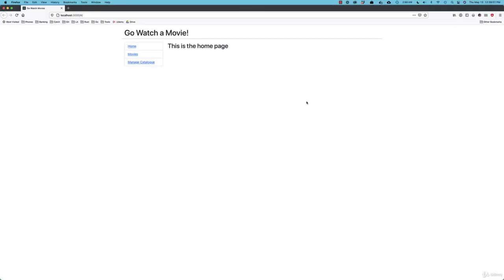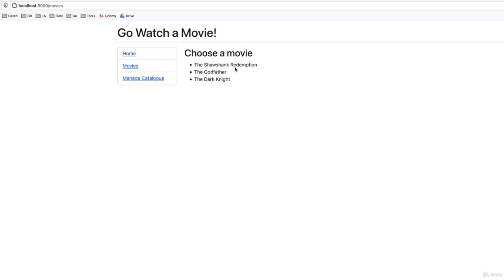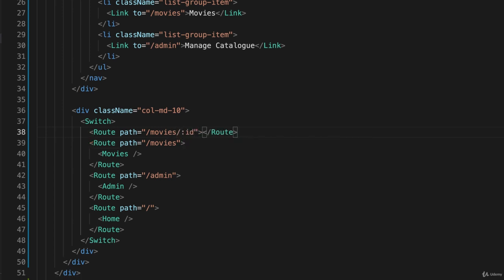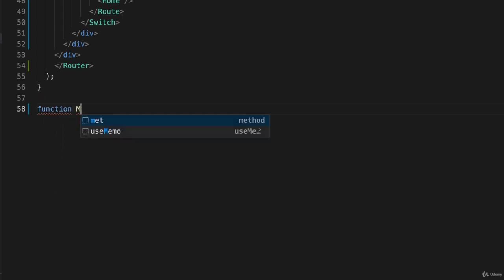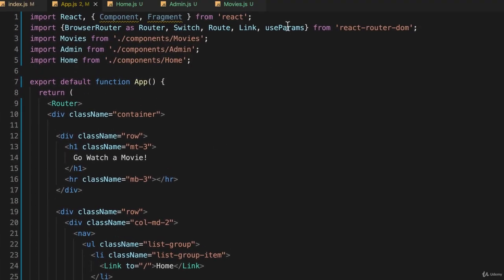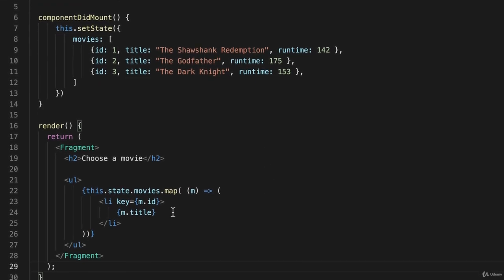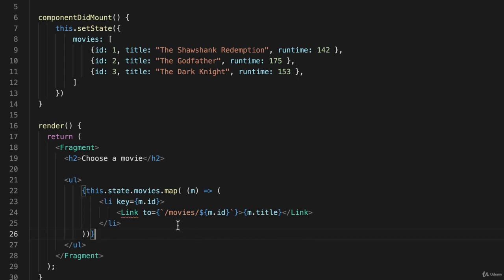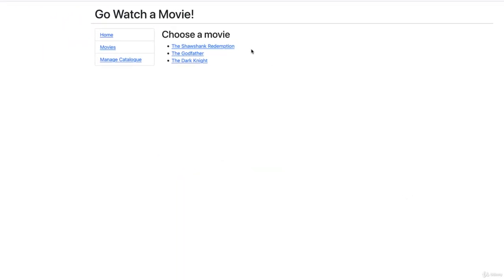007 More about routing Part II